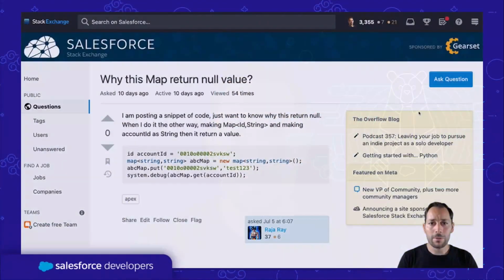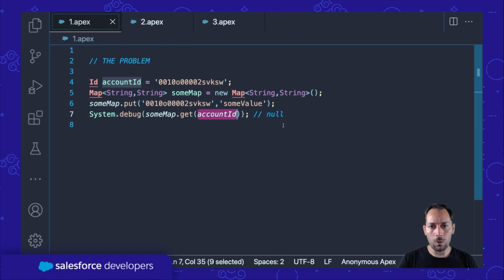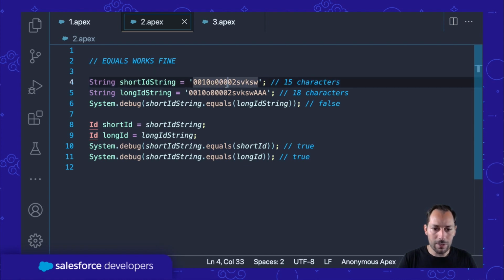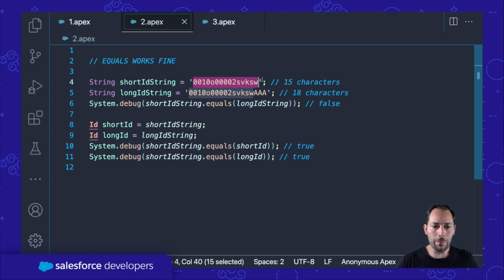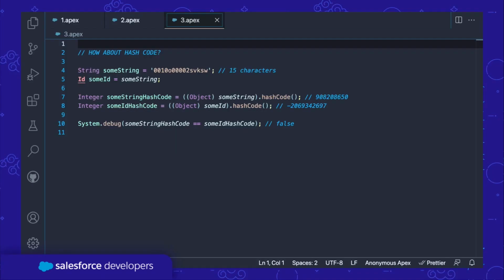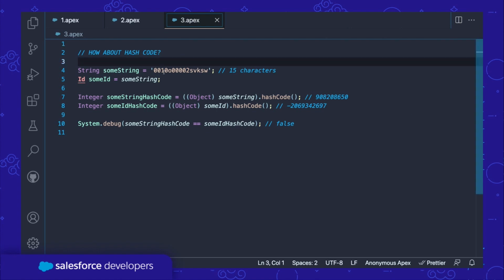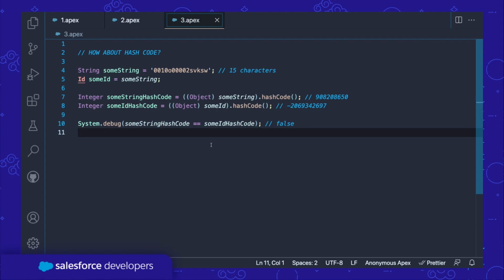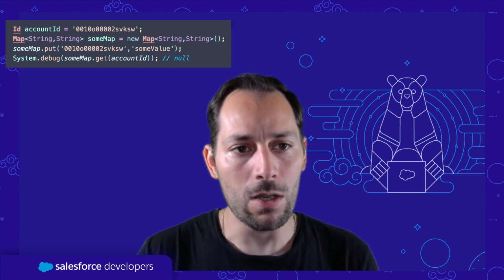Using Apex Maps with IDs and Strings | Interchange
Can you interchange IDs and String in Apex maps? Check this Interchange session out to find out!